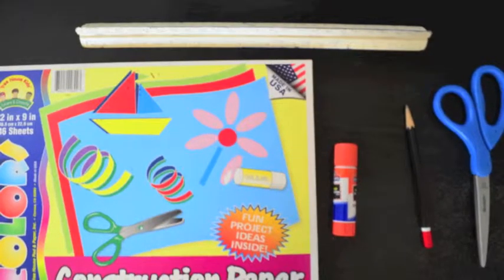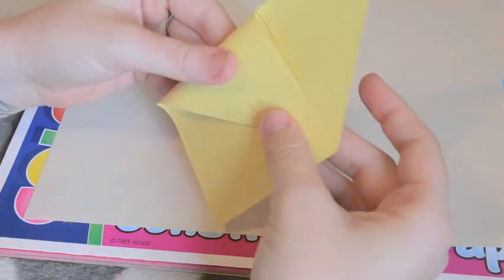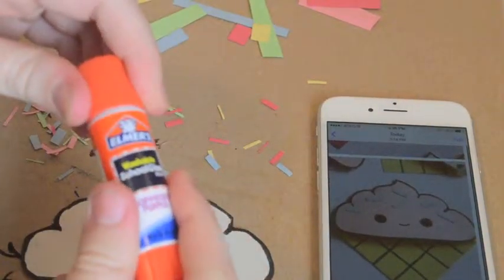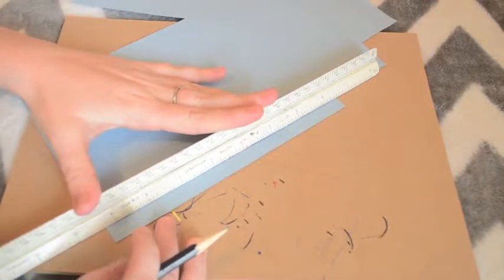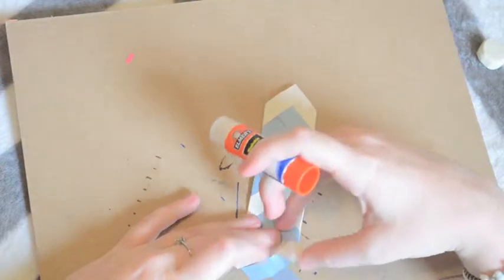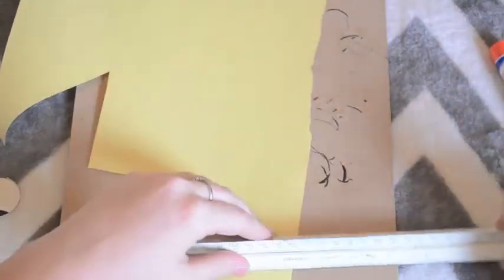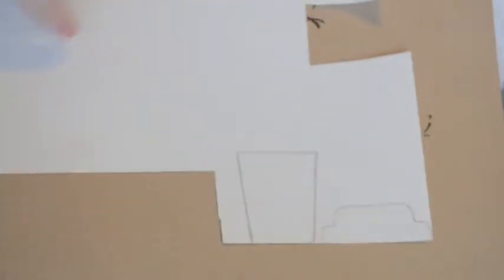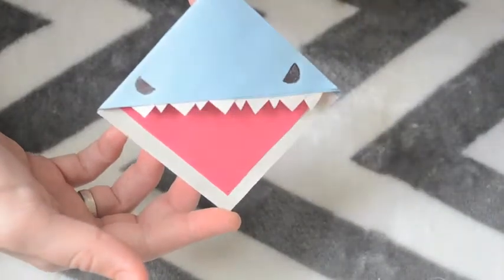DIY Bookmarks | Back to School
Instagram and Twitter: Itsatlanta